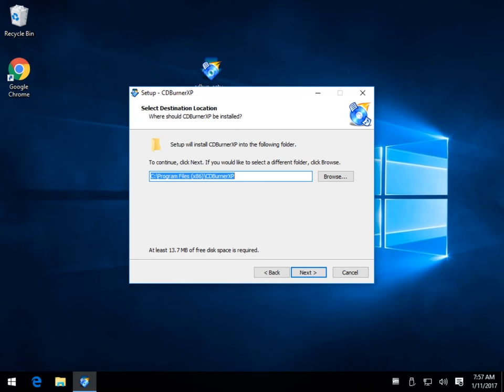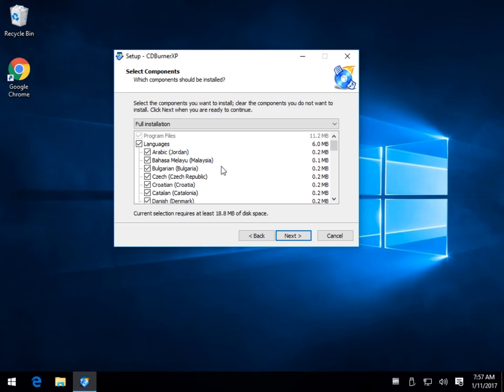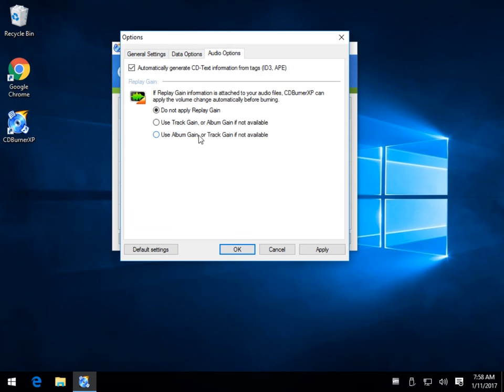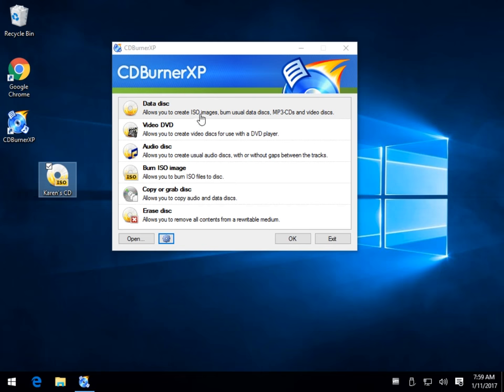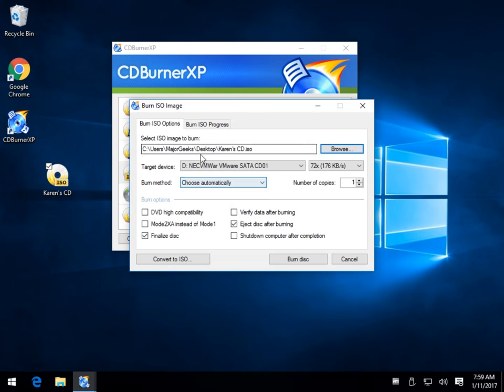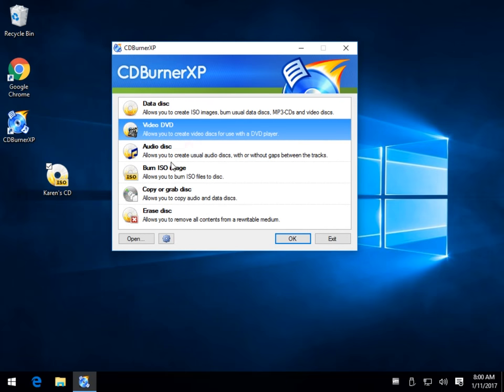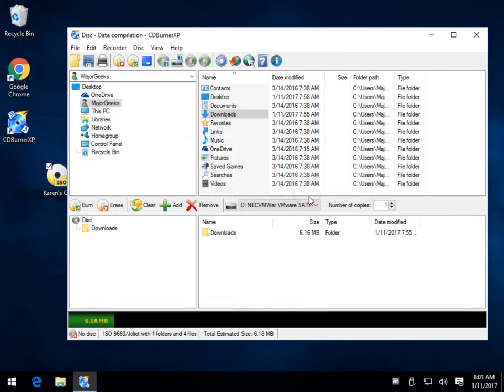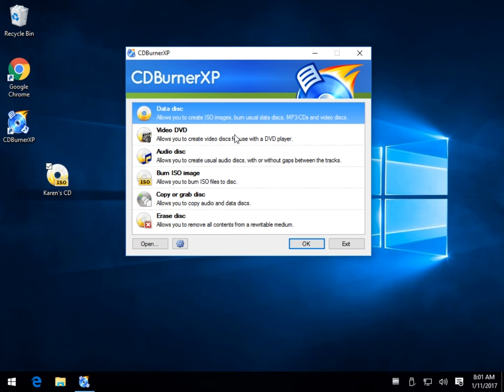A Brief Overview of CDBurnerXP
CDBurnerXP is a free application to burn CDs and DVDs, including Blu-Ray and HD-DVDs. Here's a quick look at how to use it.